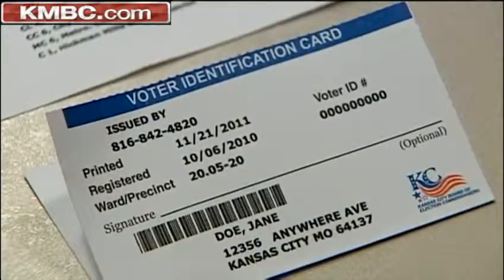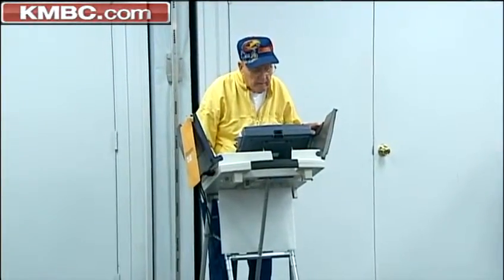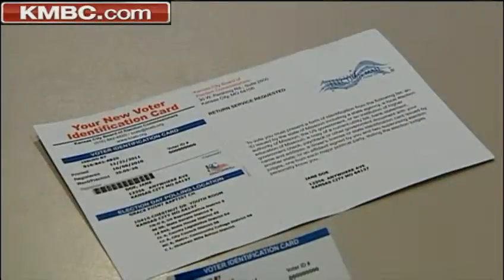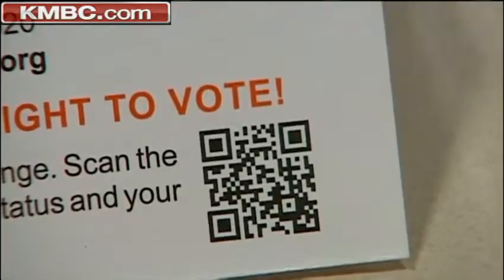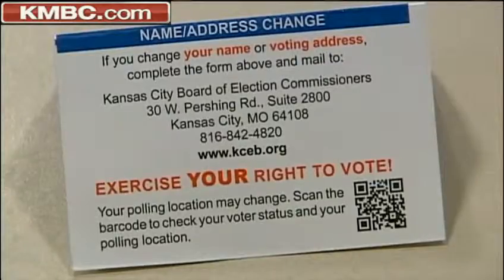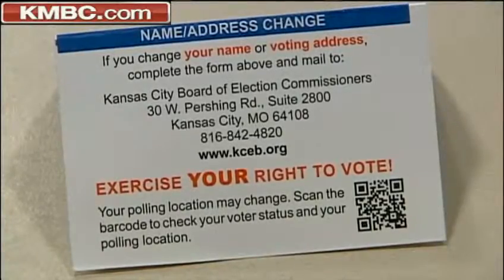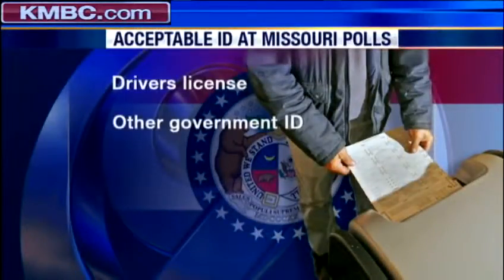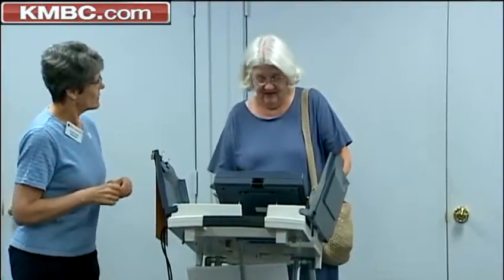ID cards are in the mail for some KC voters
Some voters in Kansas City should soon get cards to help them when they go to the pools in the August primary. KMBC 9's Micheal Mahoney reports.